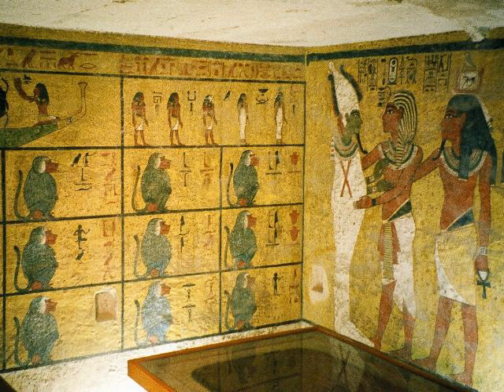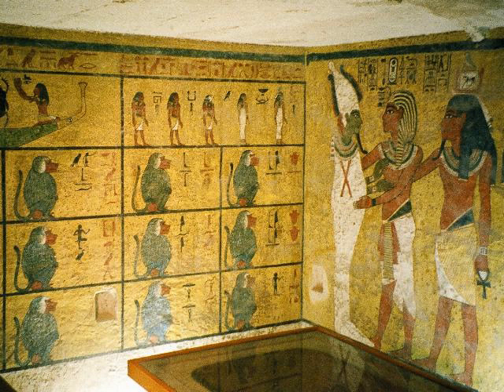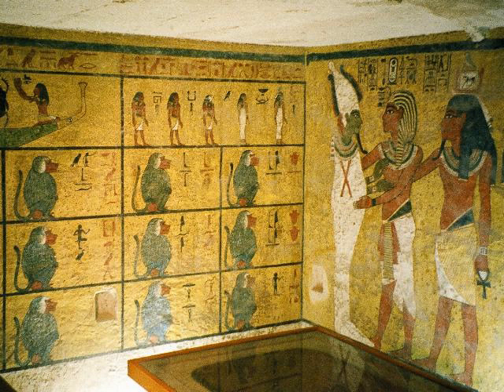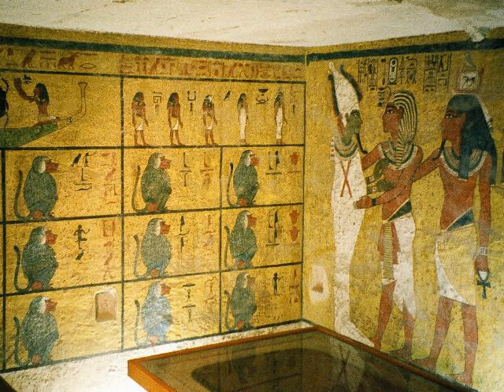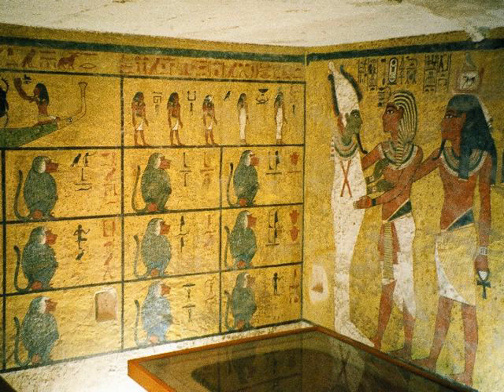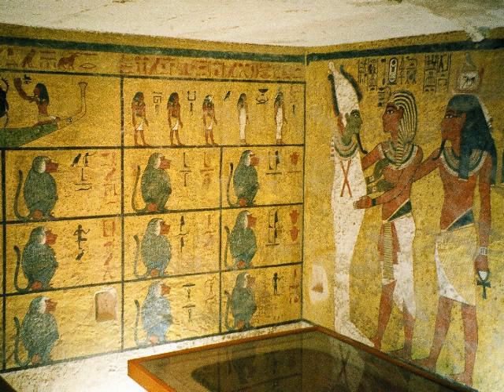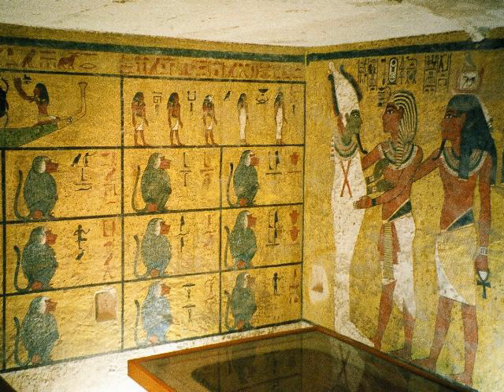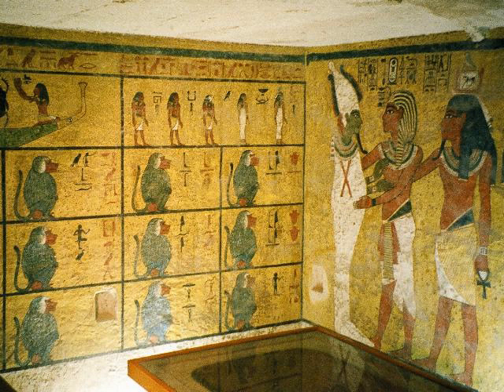Enigmatic Book of the Netherworld | Wikipedia audio article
00:01:12 1 Discovery of the tomb
00:03:55 1.1 Investigation
00:05:38 2 Layout of tomb
00:06:12 2.1 Staircase
00:06:33 2.2 Entrance corridor
00:07:44 2.3 Antechamber
00:08:51 2.4 Burial chamber
00:09:00 2.4.1 Decoration
00:10:38 2.4.2 Contents
00:12:30 2.5 Funerary text
00:13:31 2.6 Treasury
00:14:15 2.7 Annex
00:14:51 2.8 Robberies
00:18:06 2.9 Possible undiscovered chambers
00:19:56 2.10 Meteorite dagger
00:20:21 3 Present day
00:21:10 4 See also

- Socrates

SUMMARY
KV62 is the standard Egyptological designation for the tomb of the young pharaoh Tutankhamun in the Valley of the Kings, now renowned for the wealth of valuable antiquities it contained. The tomb was discovered in 1922 by Howard Carter, underneath the remains of workmen's huts built during the Ramesside Period; this explains why it was largely spared from desecration and from the tomb clearances at the end of the 20th Dynasty, although the tomb was robbed and resealed twice in the period after its completion.
The tomb was densely packed with items in great disarray, partly due to its small size, the two robberies, and the apparently hurried nature of its completion. Due to the state of the tomb, and to Carter's meticulous recording technique, the tomb took eight years to empty, the contents all being transported to the Egyptian Museum in Cairo.
Tutankhamun's tomb had been entered at least twice not long after his mummy was buried, and well before Carter's discovery. The outermost doors of the shrines enclosing the king's nested coffins were unsealed, though the inner two shrines (three and four) remained intact and sealed.